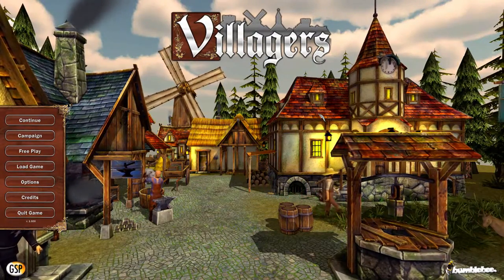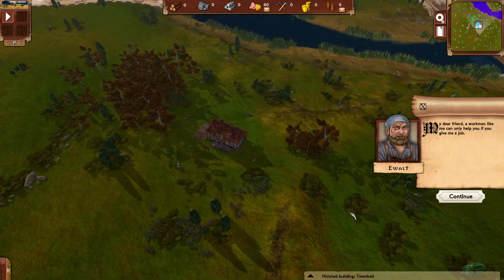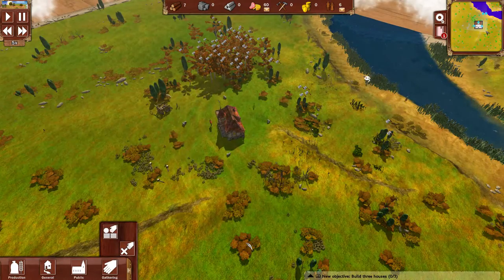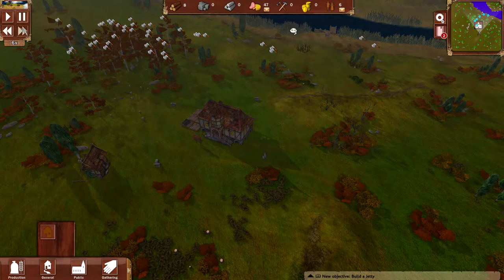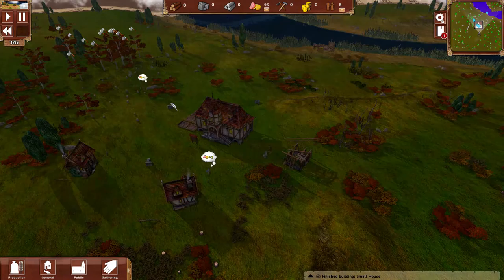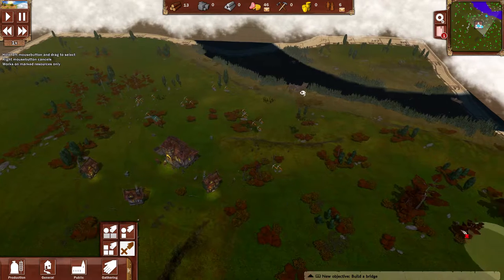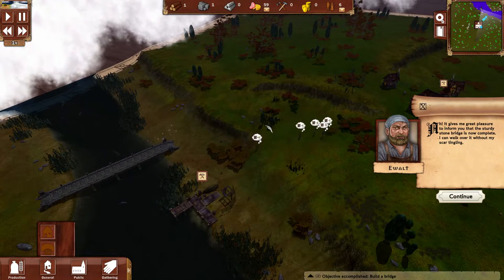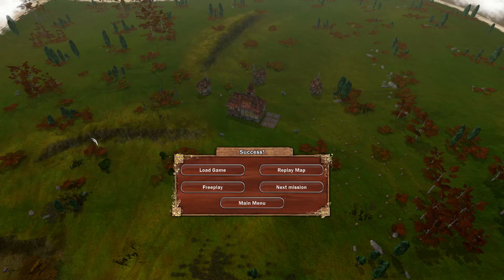Villagers Gameplay Ep.1 - Tutorial Campaign ★ Let's Play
Let's Play Villagers! In episode 1 of Villagers, the town-building simulator game, we get to know the basics through the campaign/tutorial.

Villagers is a beautifully illustrated and richly detailed town-building game where you build a thriving community using the people and resources around you. Success or failure depends on your ability to create a town that can grow and prosper, and overcome the harsh realities of medieval life!